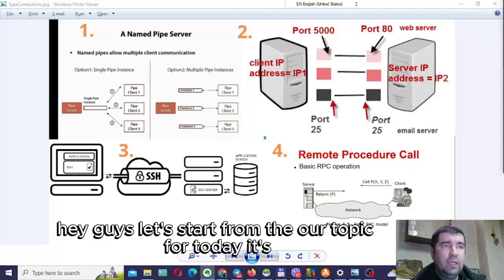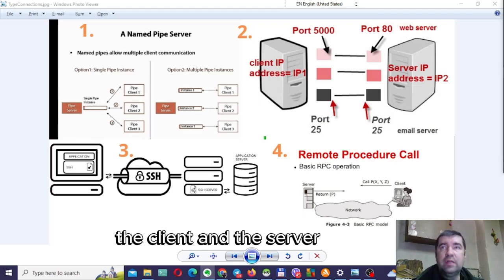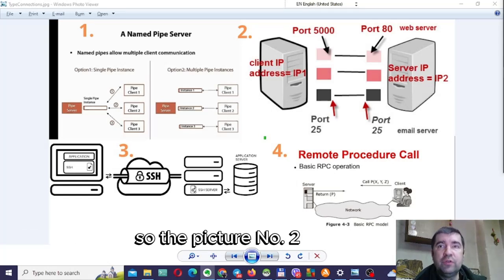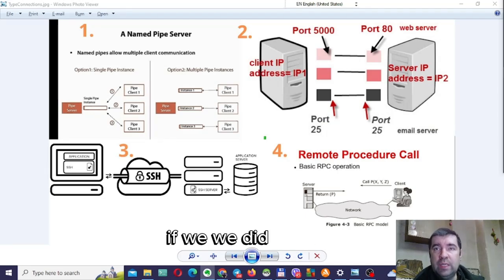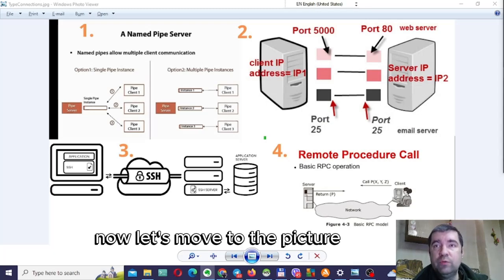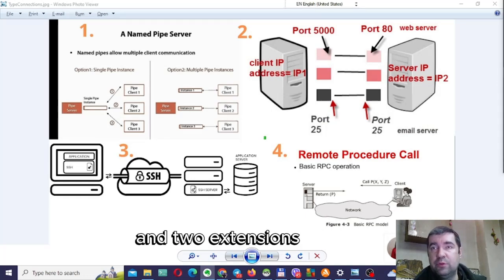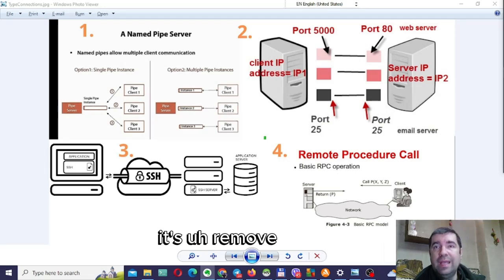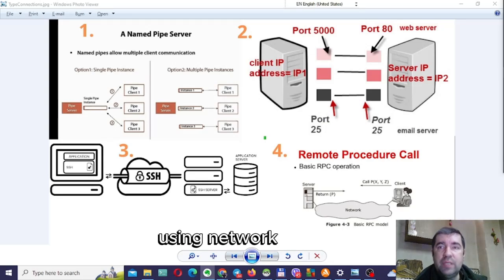Type Connections in Mysql - lesson 2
In this informative video, we delve into the world of MySQL database connections and explore the different types available. Whether you're a novice or an experienced database user, understanding database connections is crucial for efficient data management. Join us as we break down the various connection types, including persistent and non-persistent connections, and discuss their advantages and limitations. By the end of this tutorial, you'll have a comprehensive understanding of MySQL connections and how to leverage them effectively in your projects. Don't miss out on this essential guide to mastering MySQL database connections!